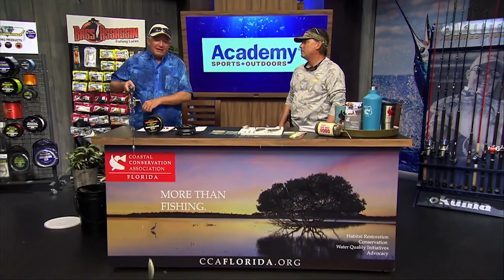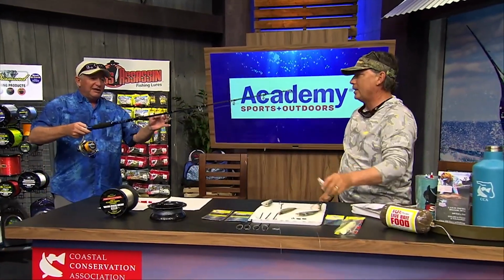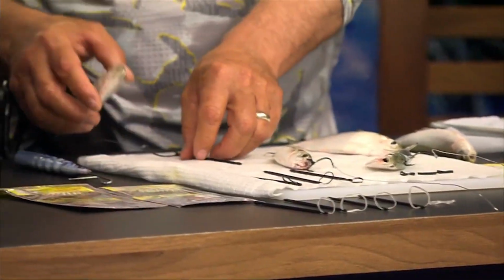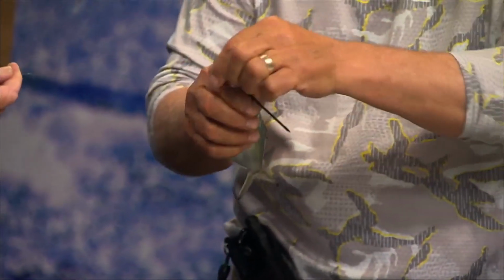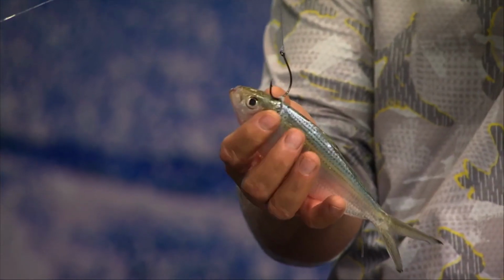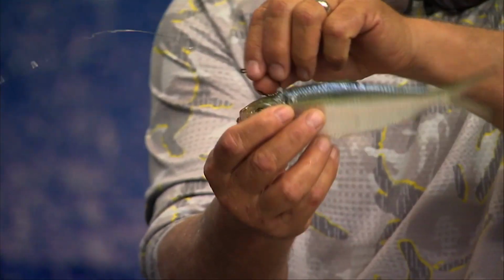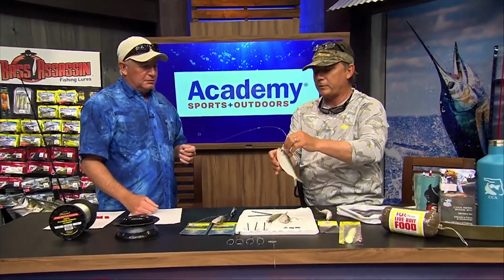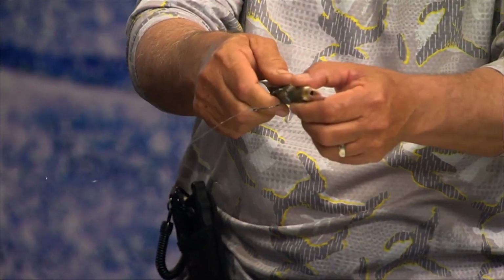RIG 'EM UP! Bait tips and Rigs for your next Fishing Trip!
Get rigged and ready for your weekend fishing trip.

Join Capt. Rick and Dave Ferrell at the CCA Workbench to talk about where to go, what to throw and how so, while out on the water this weekend.

Sportsman’s Adventures

Brie Gabrielle

Sportsman’s Adventures

Sportsman’s Adventures

Ofishalinsider

Sportsman’s Adventures

Yamaha Outboards